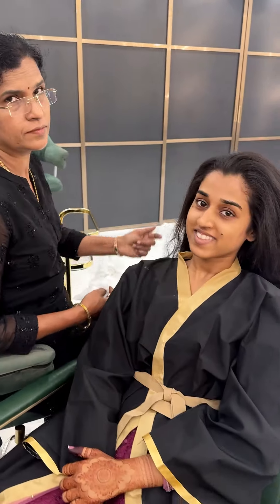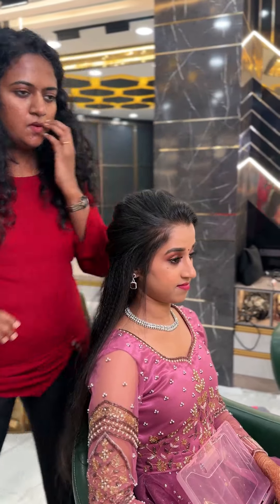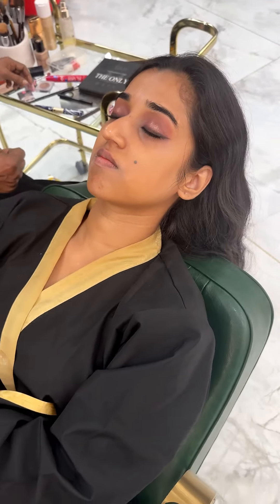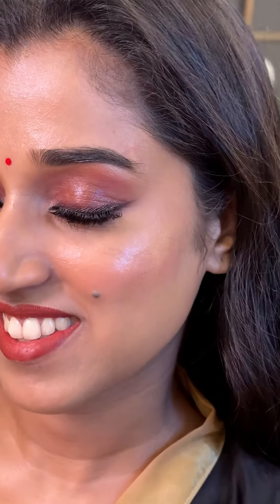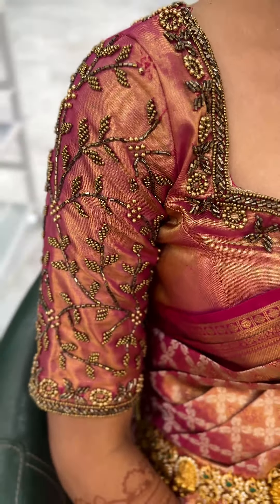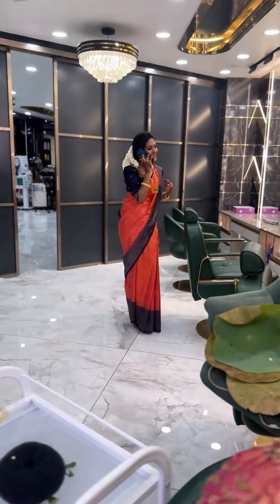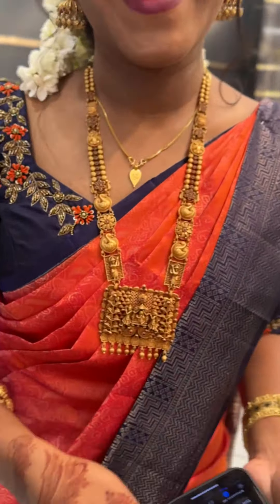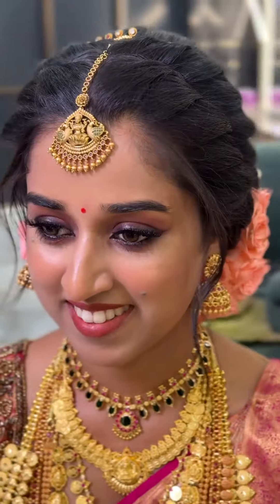𝗚𝗿𝗲𝗲𝘀𝗵𝗺𝗮 𝗶𝗻 𝗵𝗲𝗿 𝟮 𝗯𝗿𝗶𝗱𝗮𝗹 𝗟𝗼𝗼𝗸 😍 | 𝗕𝗿𝗶𝗱𝗮𝗹 𝗯𝗼𝗼𝗸𝗶𝗻𝗴𝘀 𝗱𝗶𝗮𝗹 𝟳𝟳𝟴𝟴𝟵𝟵𝟰𝟰𝟵𝟯, 𝟵𝟬𝟳𝟰𝟴𝟴𝟬𝟮𝟴𝟯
𝗕𝗿𝗶𝗱𝗮𝗹 𝗯𝗼𝗼𝗸𝗶𝗻𝗴𝘀 𝗱𝗶𝗮𝗹 𝟳𝟳𝟴𝟴𝟵𝟵𝟰𝟰𝟵𝟯, 𝟵𝟬𝟳𝟰𝟴𝟴𝟬𝟮𝟴𝟯